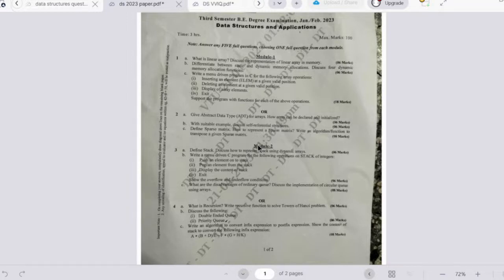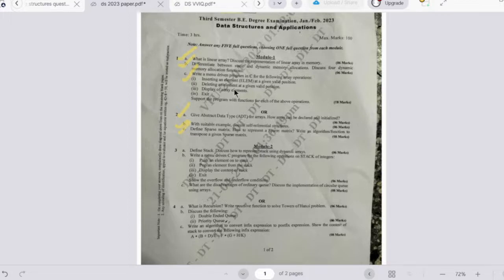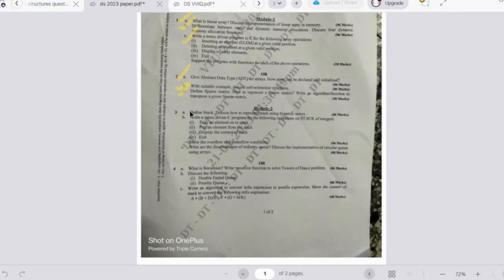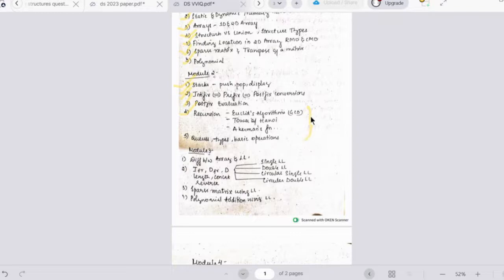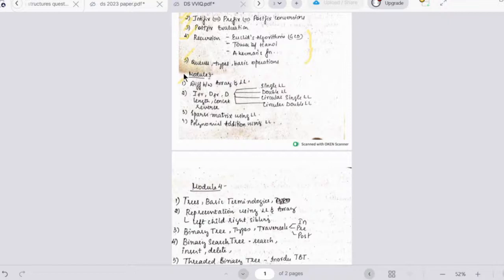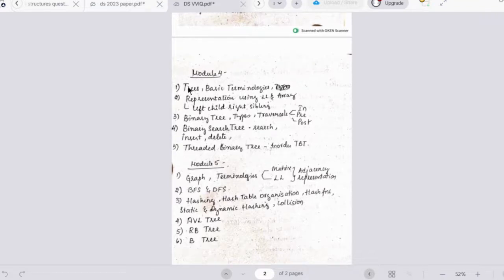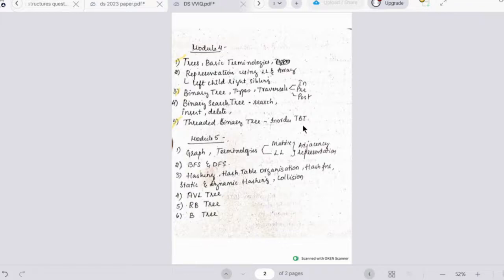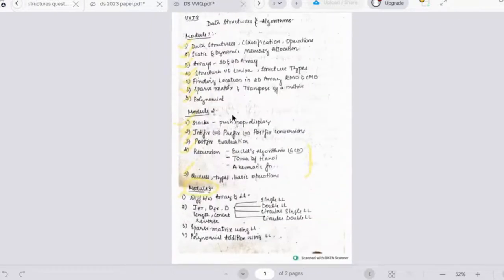MOST IMP QUESTION DATA STRUCTURES & ALGORITHMS, Crack the Code: VTU Exam Guide |Must-Know Concepts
🚀 Welcome to VTUPadhai, your go-to destination for VTU exam success! 📚 Calling all 2nd-year Computer Science students at VTU, this video is your ultimate guide to conquering the Data Structures and Algorithms exam. 🌐
LINK TO DOWNLOAD THE PREV YEAR QUESTIONS AND IMPORTANT TOPICS PDF
🔍 Join me as we unravel must-know concepts and strategically selected important questions, all based on a meticulous study of previous year papers. 💡 Whether you're brushing up on fundamental concepts or diving into exam-specific topics, this video is your key to exam success.

📈 Crafted exclusively for VTUPadhai viewers, this guide ensures you're well-prepared for the challenges that lie ahead. 🎓 From crucial concepts to targeted questions, we've got your back.

🔢 Hit play now and elevate your exam preparation with this indispensable guide.

👉 VTUPadhai is more than just a channel; it's your academic companion. Let's crack the code together! 📌